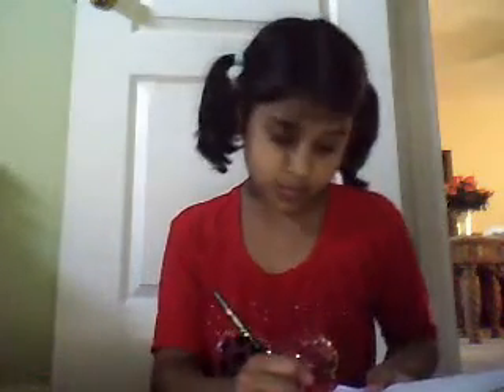How to draw a bunny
I show you how to draw a bunny